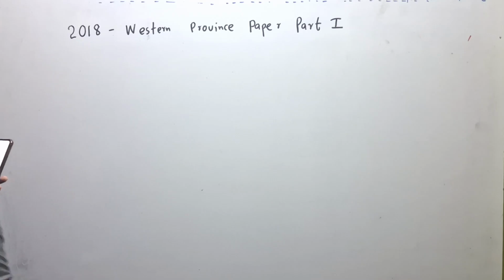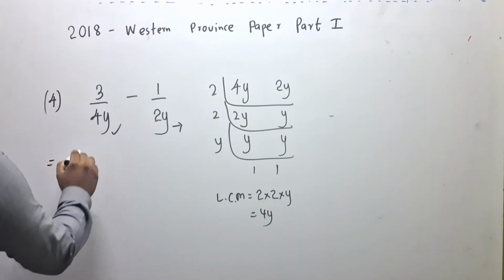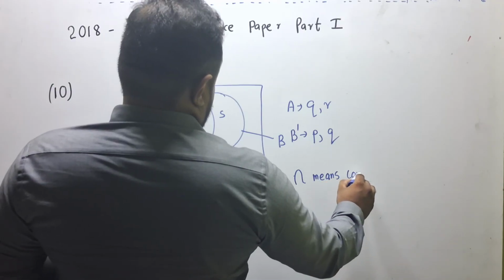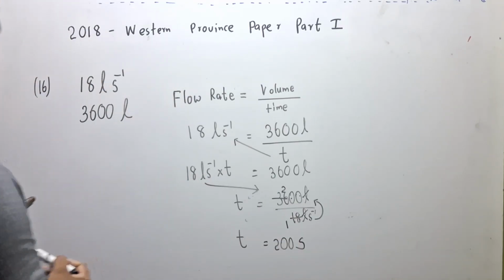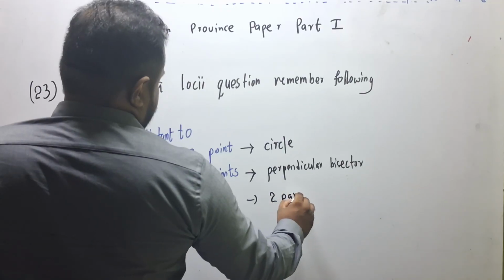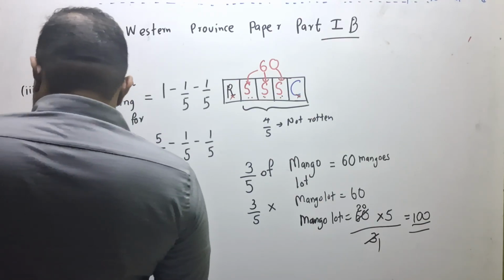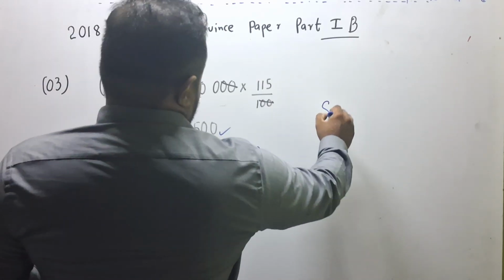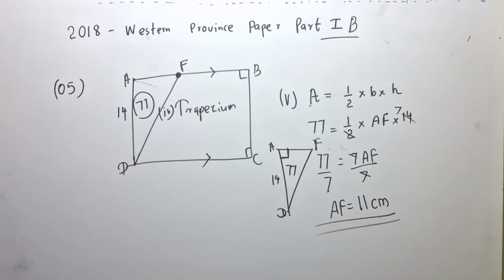Grade 10 -2nd term - 2018 Western Province paper Part 1A, Part 1B Discussion